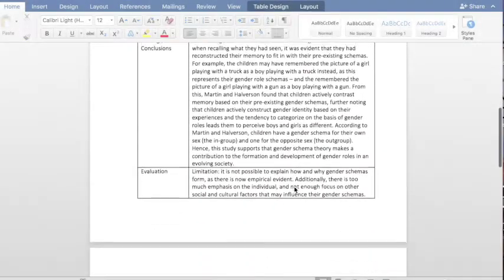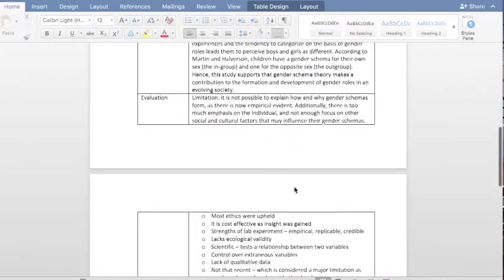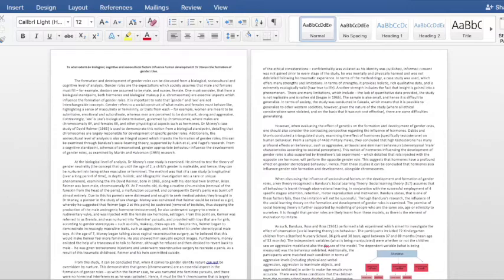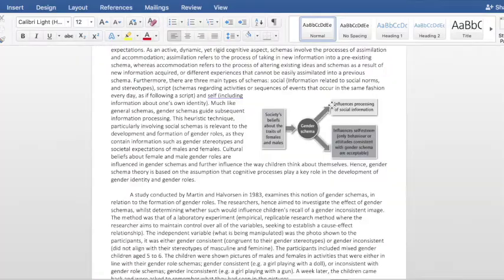Study with me // How I study for IB psychology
Hello!
So this is my first video. It is a study with me / overview of how I study for IB psychology. I hope you enjoy.